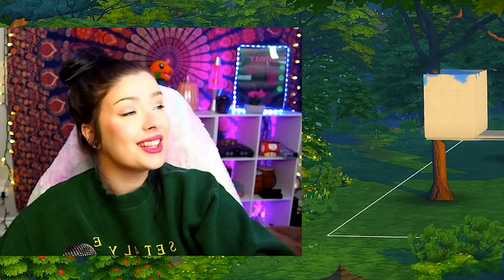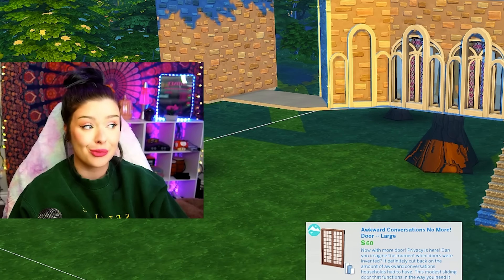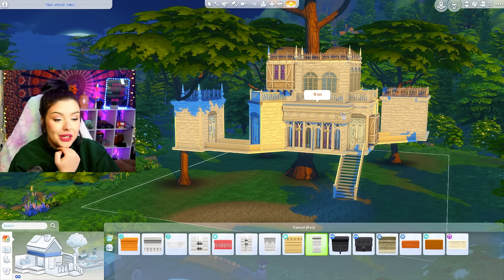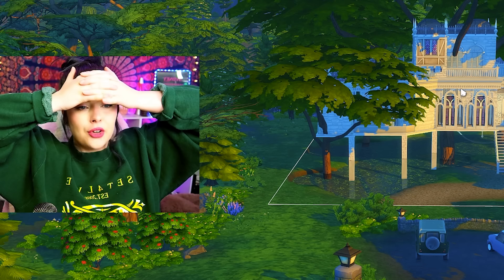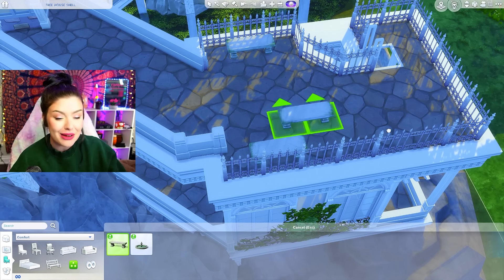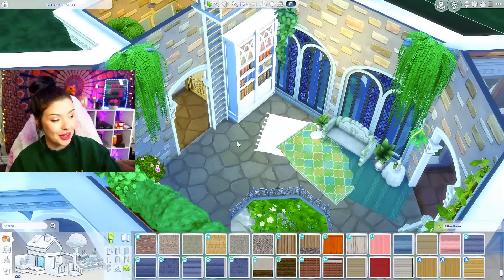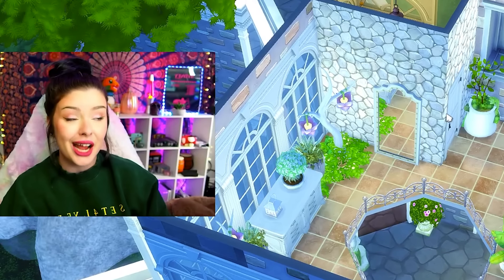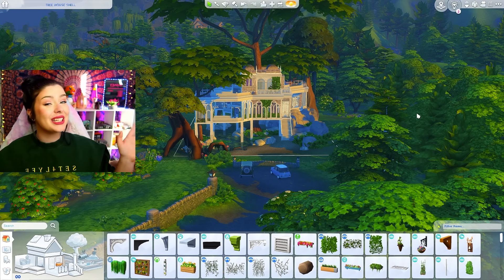Attempting a Treehouse Build Challenge in The Sims 4 (and turning it into a ~lush luxury dreamhouse)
In this sims 4 build challenge, we are attempting a treehouse shell challenge! OPEN FOR LINKS!

I found this build challenge under trymesyd on the gallery💕 Find this one by AUNETTO on the sims 4 gallery!

Gallery: Sydneymacoretta